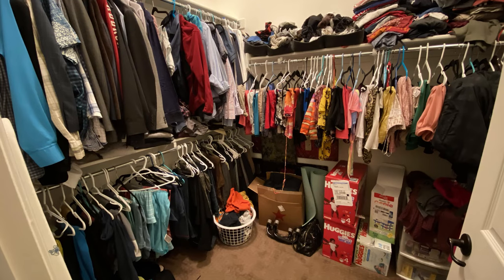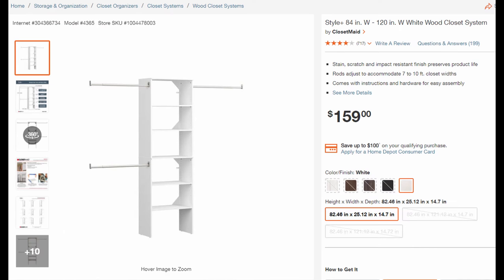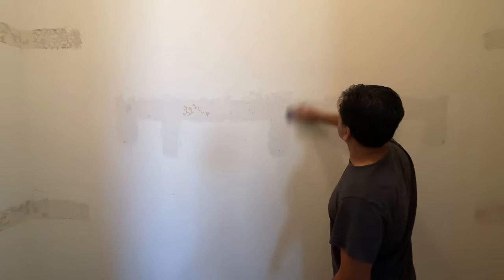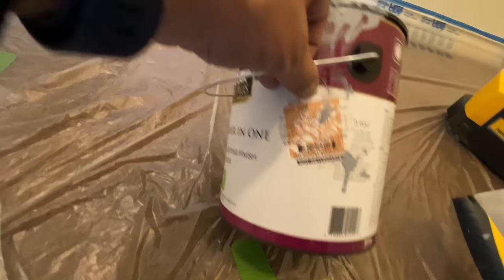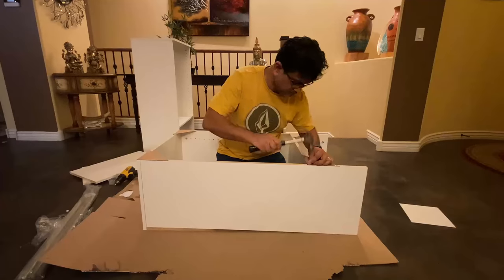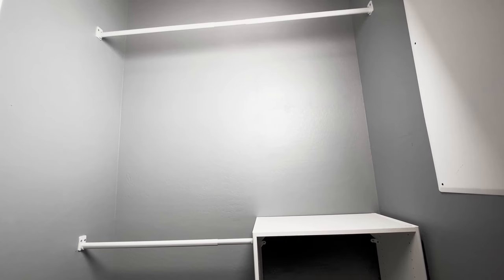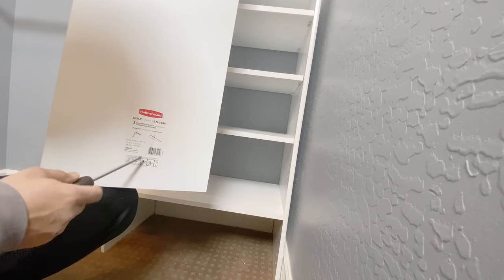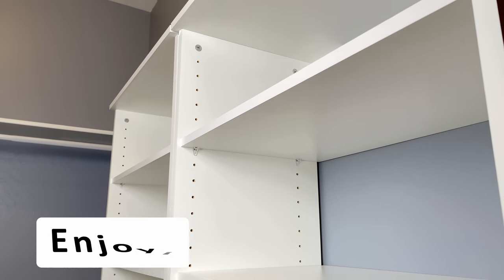DIY Master Closet Makeover for Cheap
DIY Master closet makeover for less than $1000 using ClosetMaid system. How to design, demo, paint, build and setup a DIY closet solution in 15 mins.

Tools Used:
Pry Bar
Mallet
Hammer
Power Drill
Chop Saw / Mitre Saw (Optional)
Tape Measure
Phillips Head Screw Driver
Paint Gun (Optional)
Paint Scraper